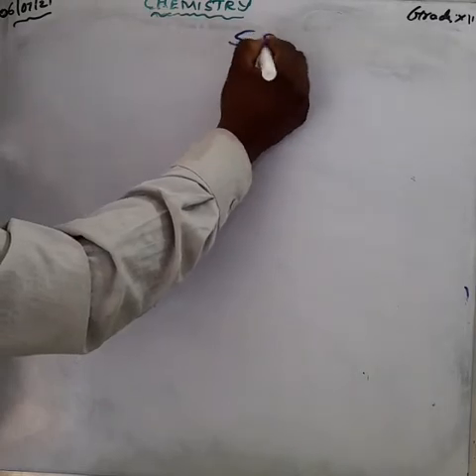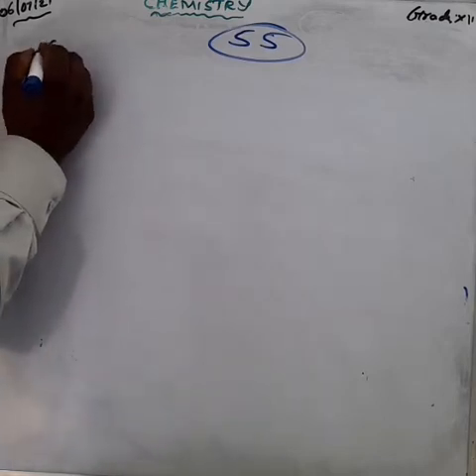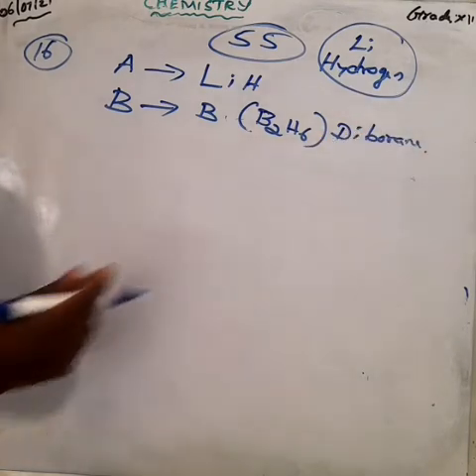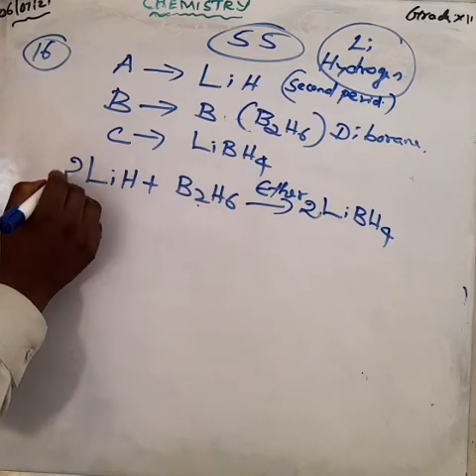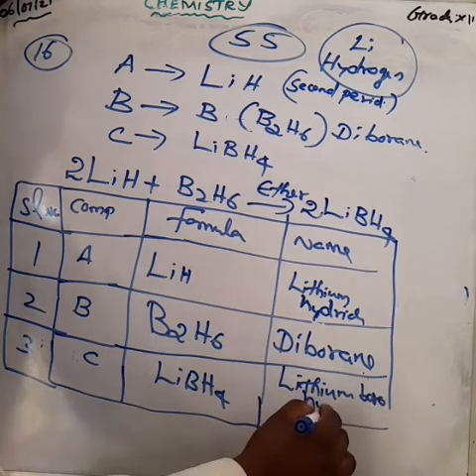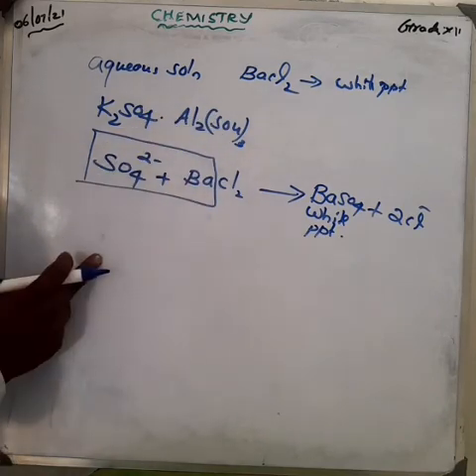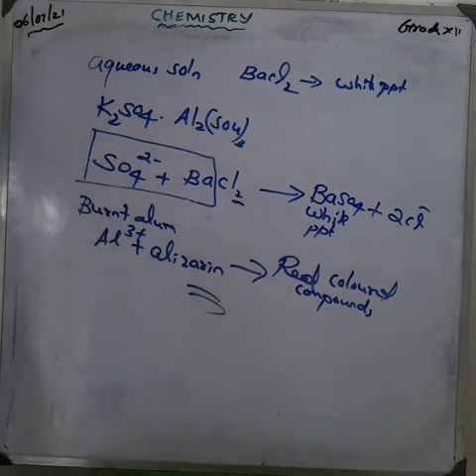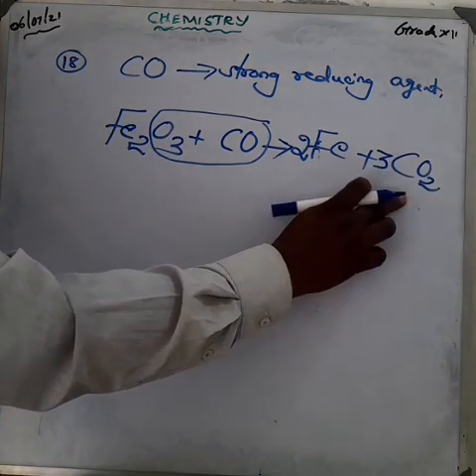Grade 12 Chemistry/p block elements l/book back problem question number 16 ,17 & 18